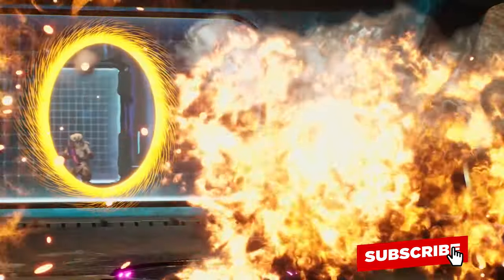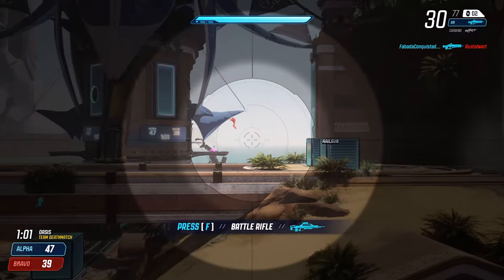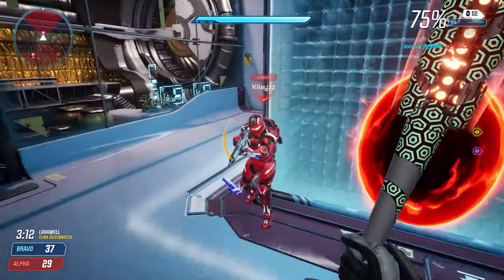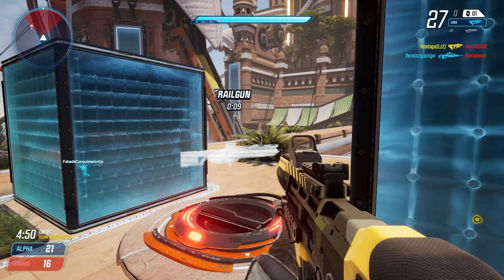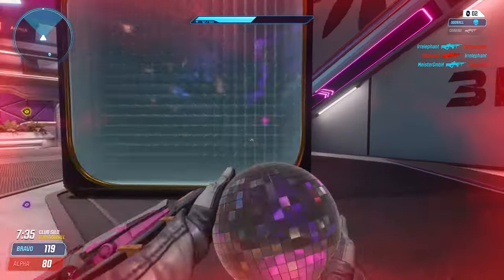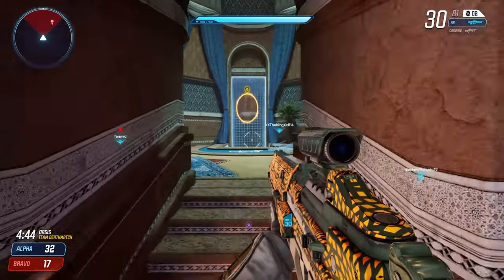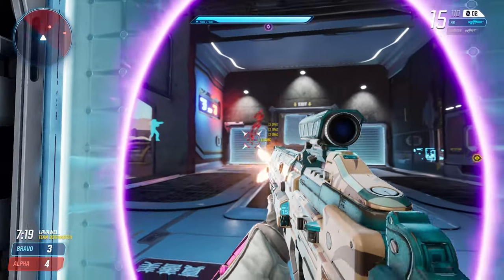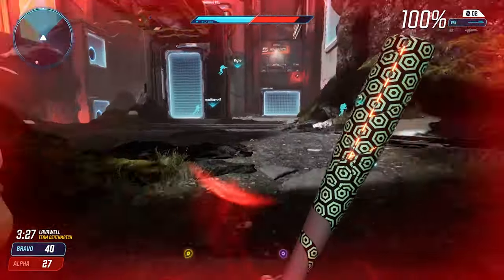SPLITGATE - [Full Beginner's Guide]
A quick guide for Beginners or people who want to start Splitgate in 2022.

As always, a quick introduction to the game and its game modes, then some tips if you decided to start Spligate.

The state of the game, multiplayer, game modes, gameplay, battle pass, unlocks and more.

0:00 Intro
0:14 What is Splitgate?
0:42 State of the Game
0:57 Overview
02:16 Weapons
03:20 Game Modes
05:54 Battlepass
06:02 Tips
07:57 Conclusion
09:03 Gameplay